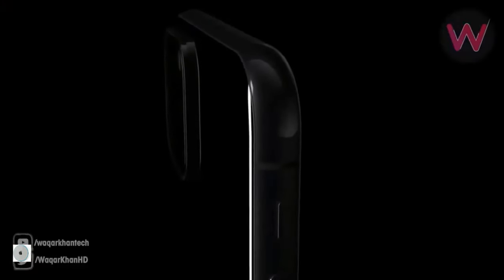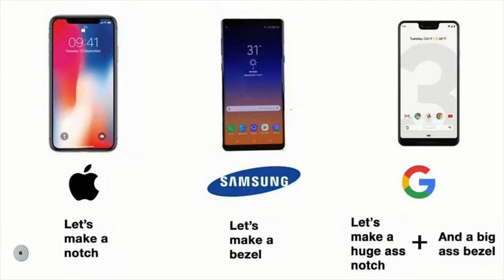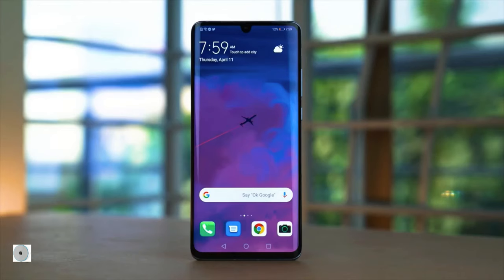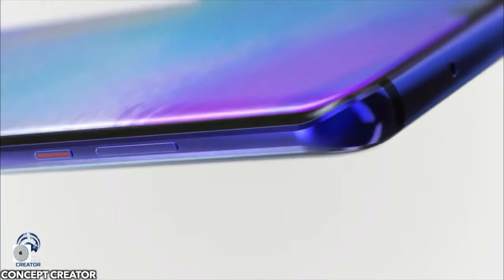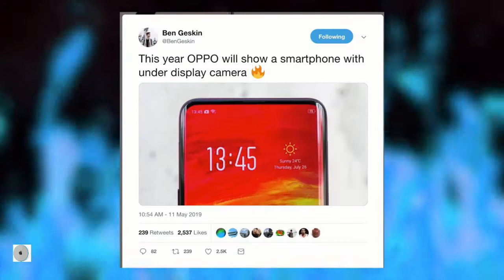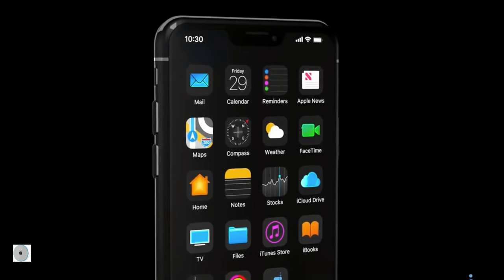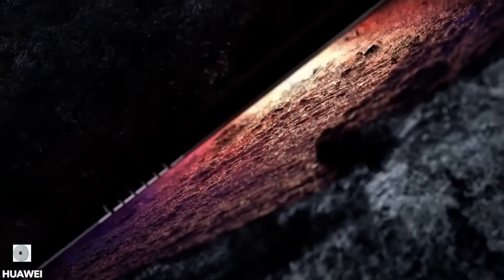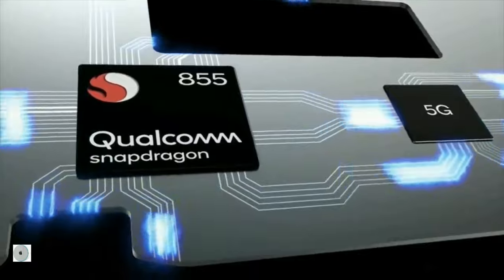Top 10 Upcoming 2019 & 2020 Phone I video leak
Top 10 Upcoming 2019 Phone (video leak) is the best video ever which compare many kinds of phone to show all audience for more knowledge and references.